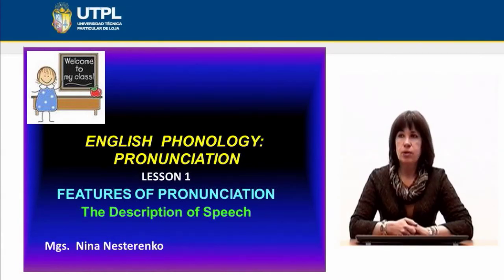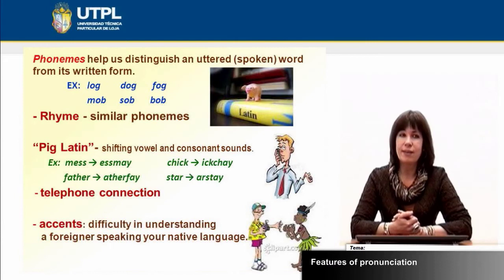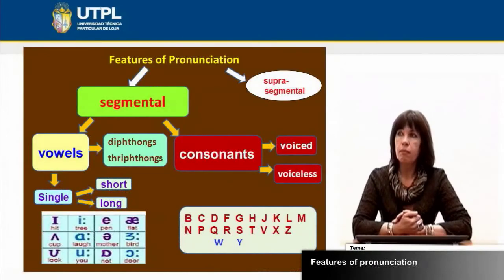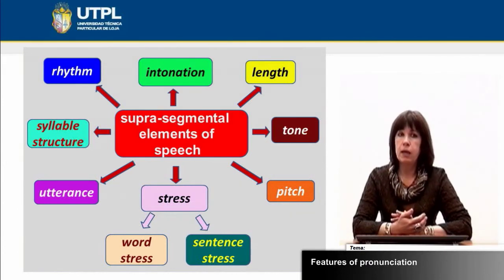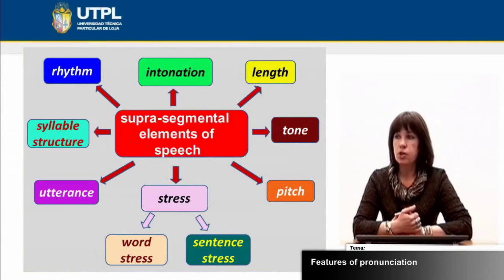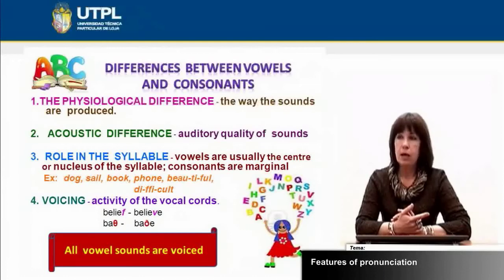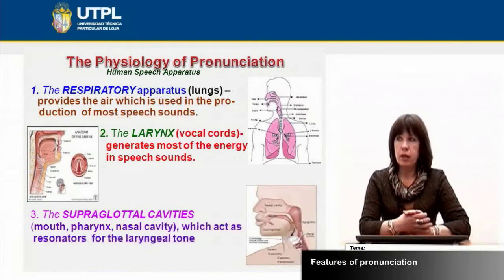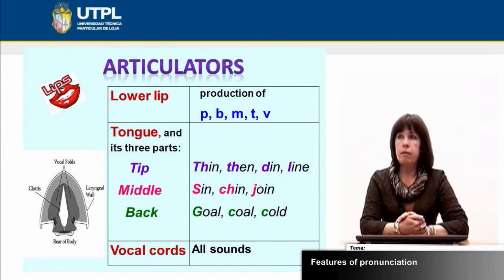UTPL FEATURES OF PRONUNCIATION [(INGLES)(ENGLISH PHONOLOGY PRONUNCIATION)]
Inglés
English Phonology Pronunciation
Tema: Features of Pronunciation
Ponente: Mgs. Nina Nesterenko